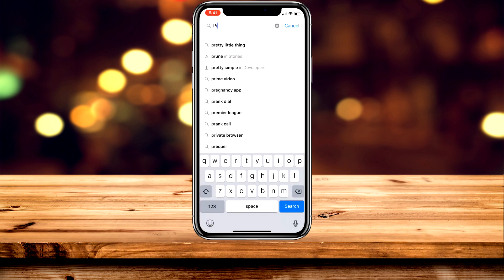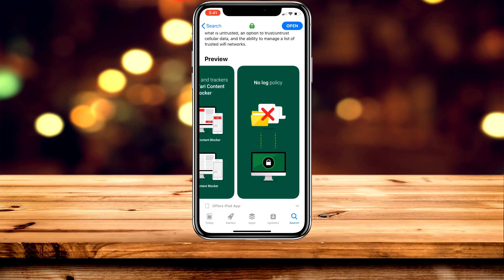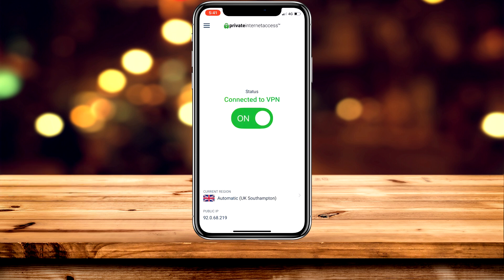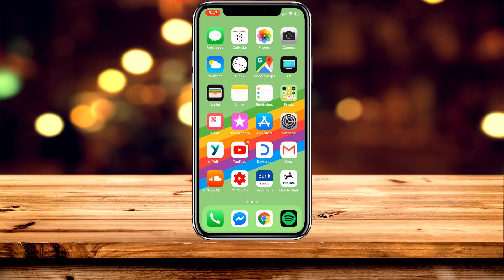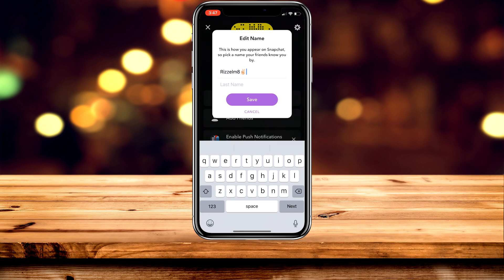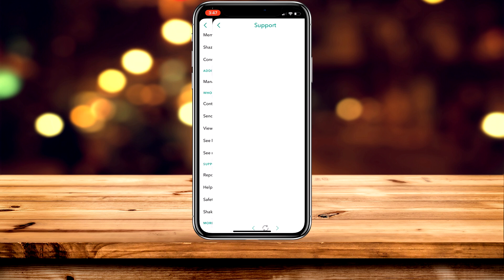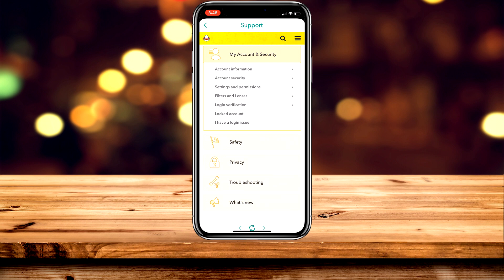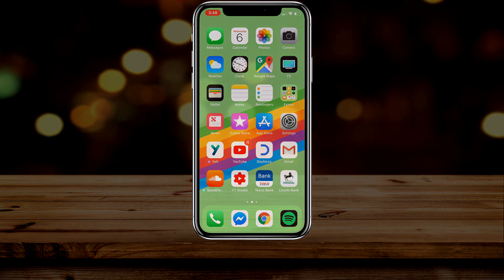How To: Change Snapchat Username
Today, you will learn how to change your Username on Snapchat and what you can do to get around it. Even though you cannot change your Snapchat username officially, thousands of people are searching how to do it every month.